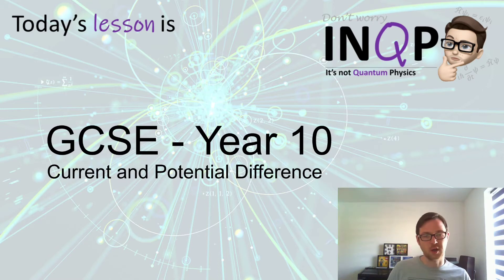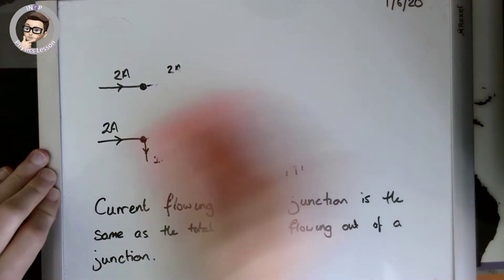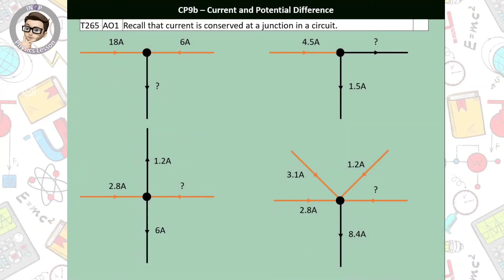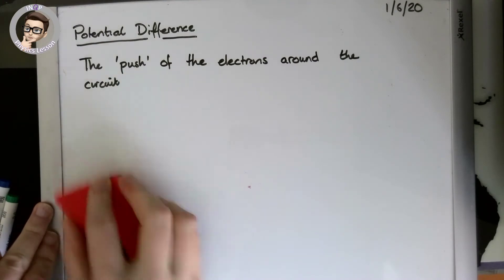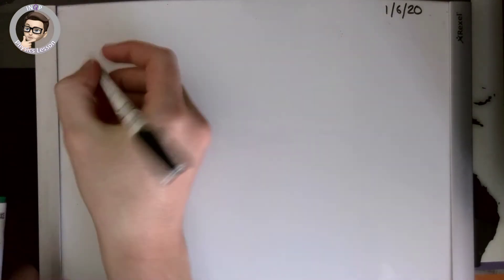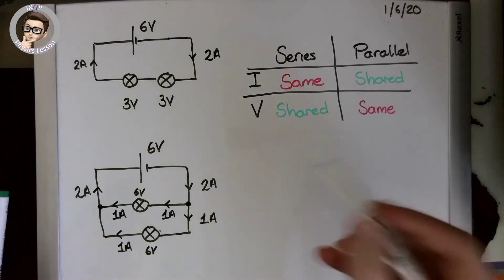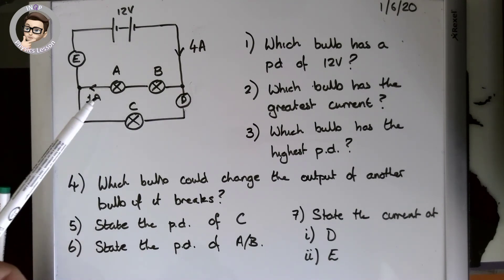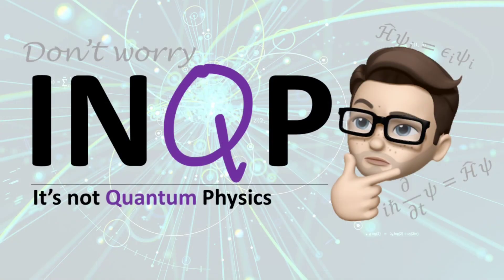02 - Current and Potential Difference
Explanation of Edexcel CC9b lesson Current and Potential Difference